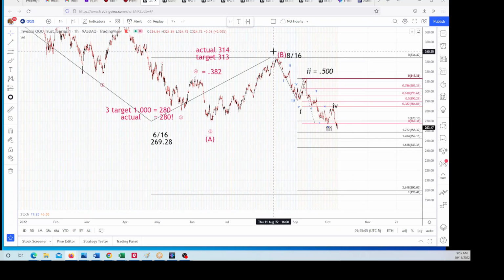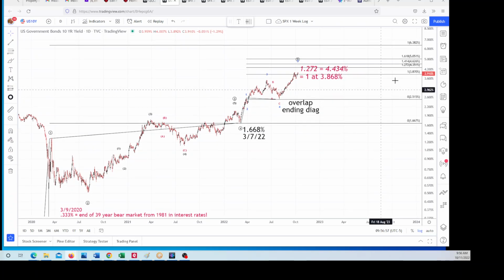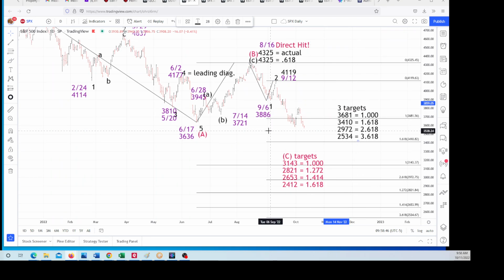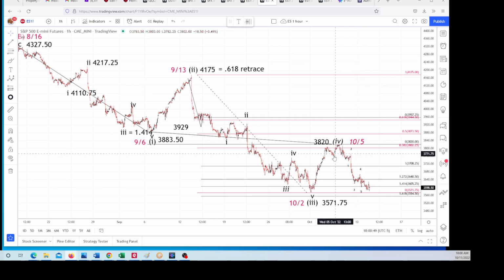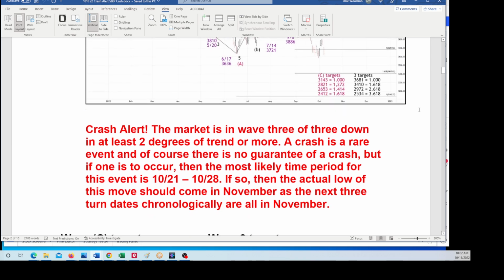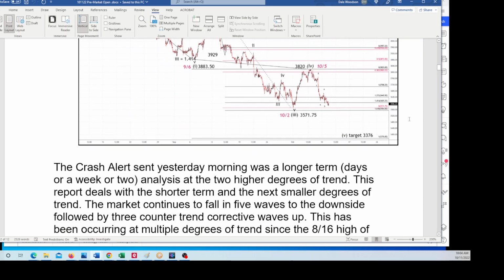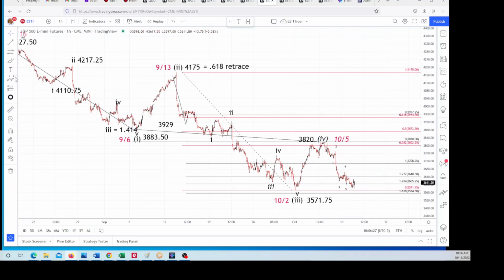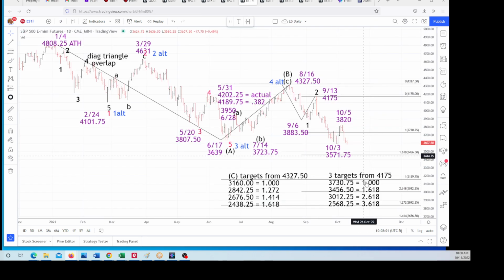101122 Fibonacci & Elliott Wave price and time analysis SP500, EMinis, QQQ, US10 Year, Crash Alert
101122 Fibonacci & Elliott Wave price and time analysis SP500, EMinis, QQQ, US10 Year, Crash Alert

Timer Digest’s
2000 Dale Woodson # 7
2001 Dale Woodson #4
2008 Dale Woodson #5
2009 Dale Woodson #5
2011 Dale Woodson #6
2009 #4 Gold Market Timer of the Year
2010 #1 Gold Market Timer of the Year
2016 #2 Gold Market Timer of the Year
2016 #2 Bond Market Timer of the Year

Est. 1997
Subscription Services

S&P 500, Dow, NASDAQ, Bonds, and Gold. Reports monthly analysis and interim reports as market conditions warrant. Average about 8 reports per month. reports, Jan 2022 = 7, Feb = 13, Mar = 7, Apr = 6, May = 9, June = 5, July 6, Aug. = 5, Sept = 4.